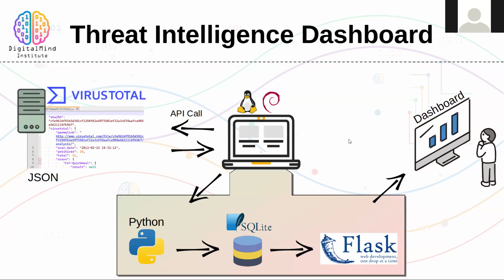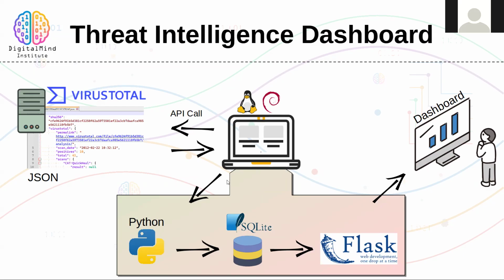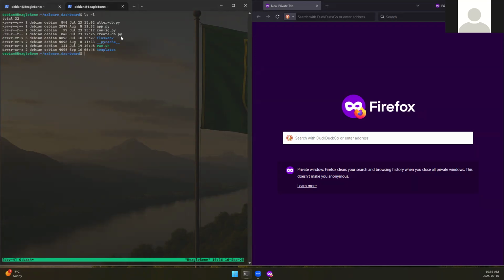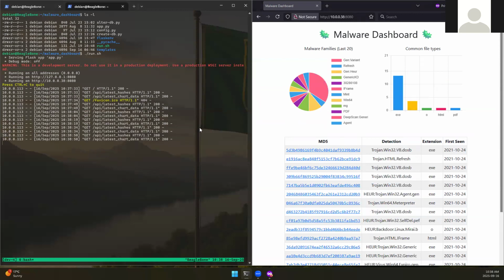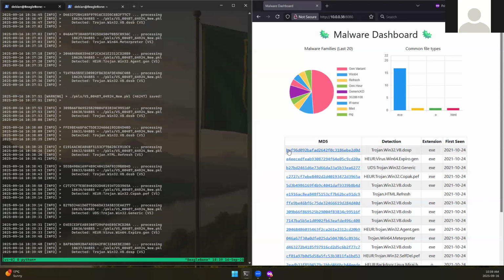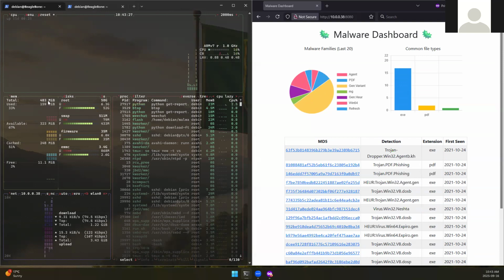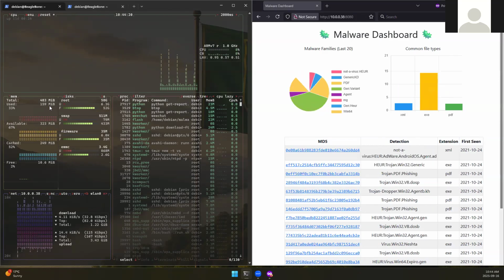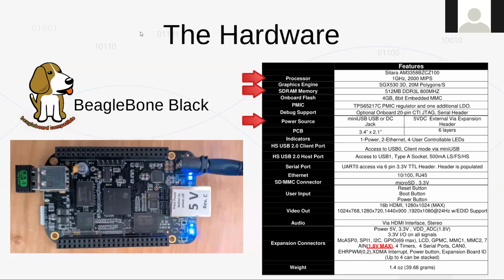Project Example: A Threat Intelligence Dashboard in Python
Have you ever wondered how powerful those tiny computers really are? 🤔
In this video, I’ll show you a Threat Intelligence Dashboard — a simple web app written in Python — running on a small single board computer.

I’ll quickly walk you through the pipeline of the project and then show it live in action. 🚀

This is a fun way to see how you can use Python and a mini computer to build real projects, even ones related to cybersecurity. Perfect if you’re curious about programming, security, or just love cool tech!